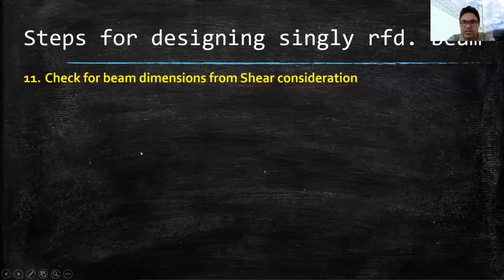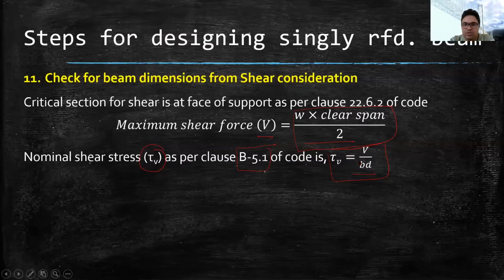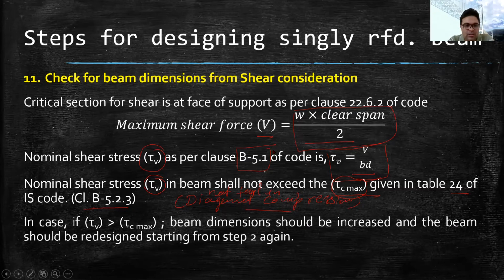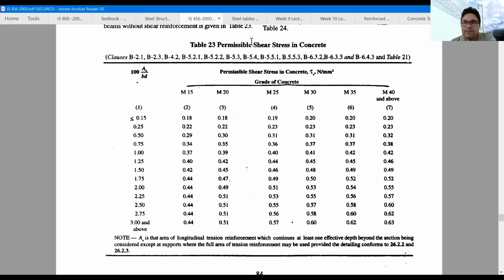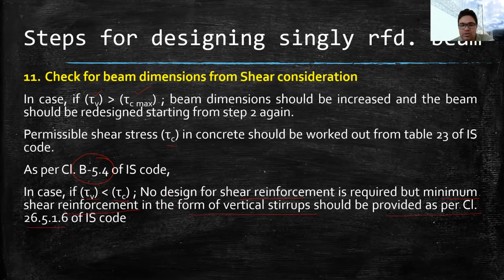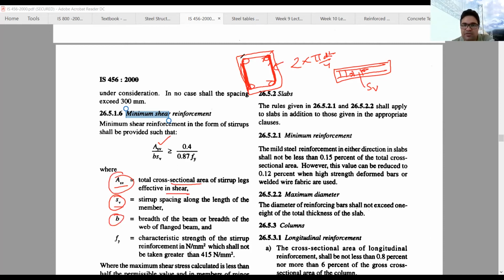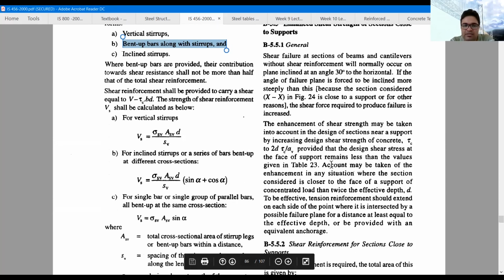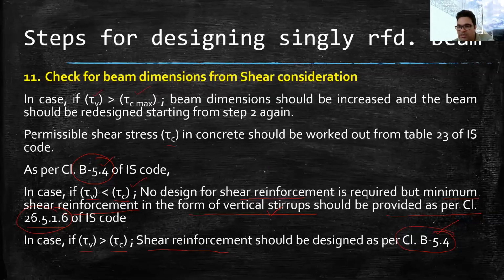Lecture 11 Part 4 Design of Singly Reinforced Beam - Design Steps contd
The video is in continuation of the previous parts in which design steps for the design of Singly reinforced beam are discussed.